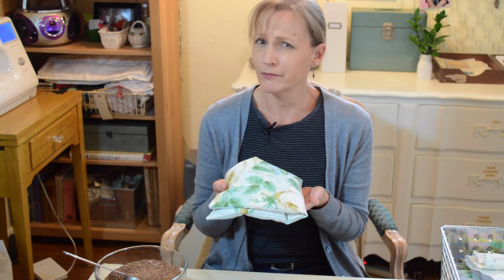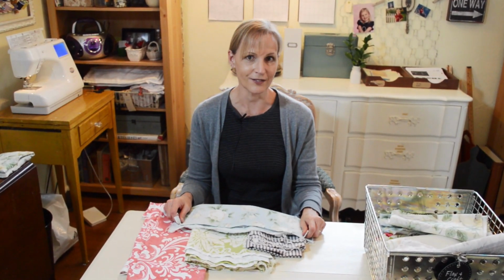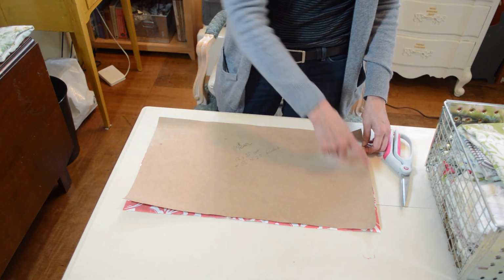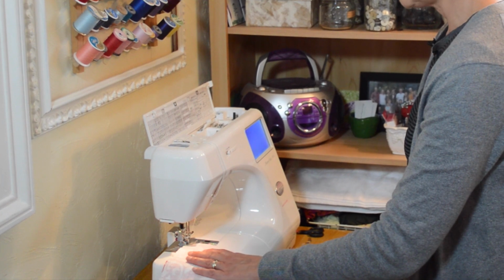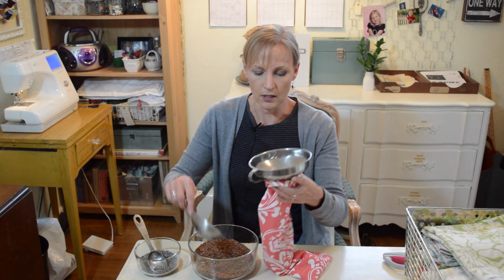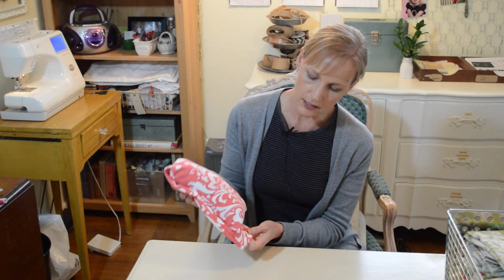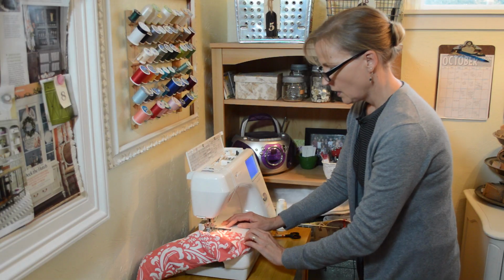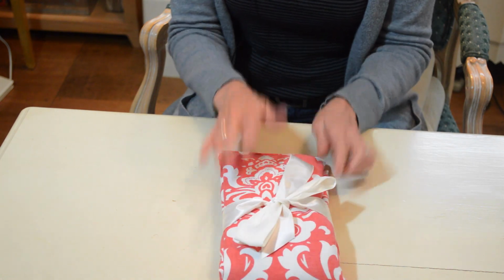How To Make The Best Flaxseed Warming Pillows (Heat Pads) - AnOregonCottage.com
Jami at An Oregon Cottage: "My whole family loves using these easy-to-make flax seed pillows for everything from sore necks to foot warmers (on cold nights it’s a treat to slide into bed with warm toes!). And they have been one of the most popular gifts I have given as well as one of the most popular things I sold when I had a craft business."

This project is EASY to sew. Flaxseed is the best filler for your neck-warmer, foot-warmer, whatever-warmer for a number of reasons. In the video Jami describes why it's superior to rice, corn, husks, etc.

For the whole list of what makes flaxseed the best and all the steps, plus a link for free printable tags, see this article on An Oregon Cottage: